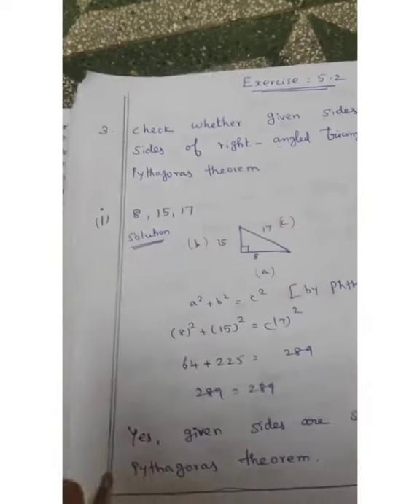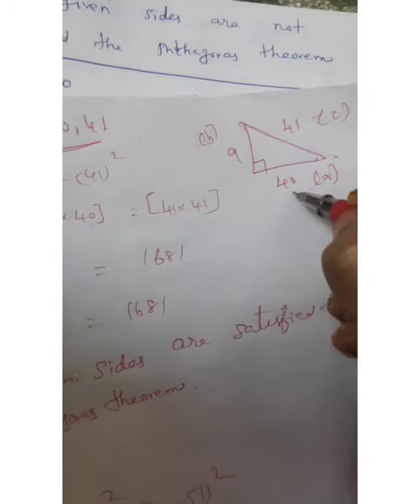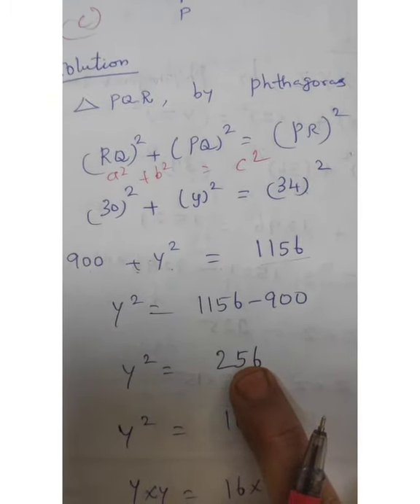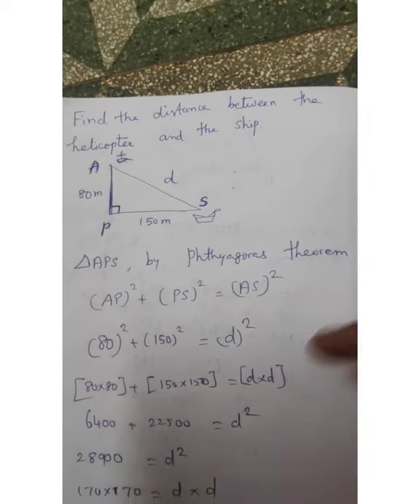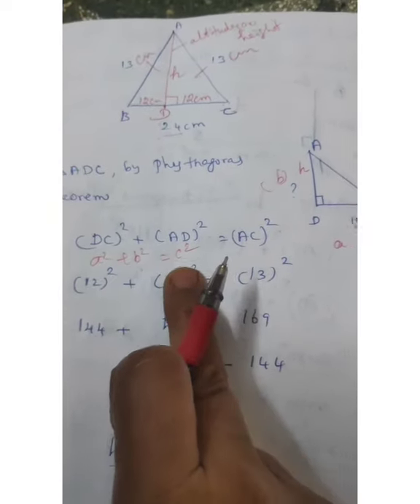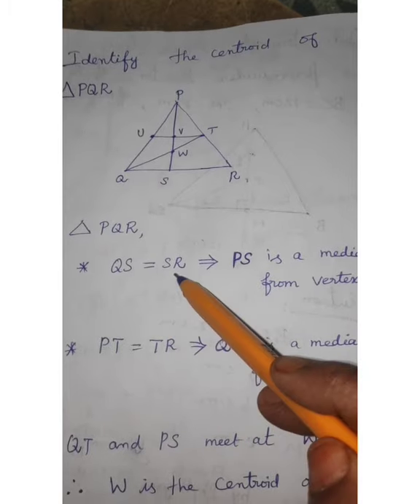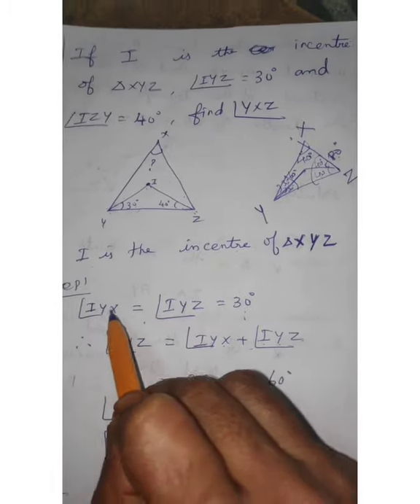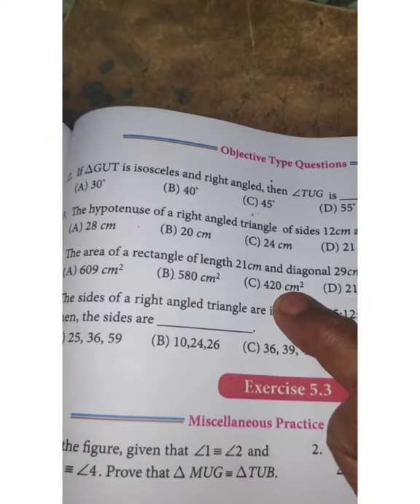VIII MATHEMATICS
EXERCISE 5.2 ALL sums